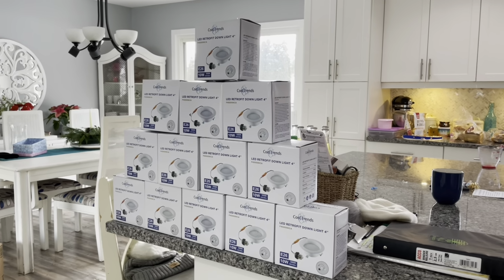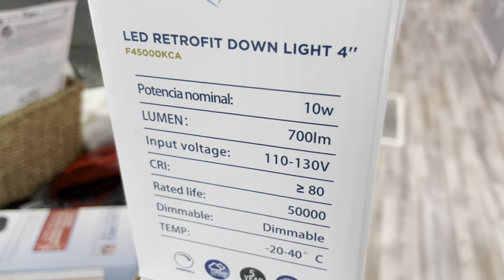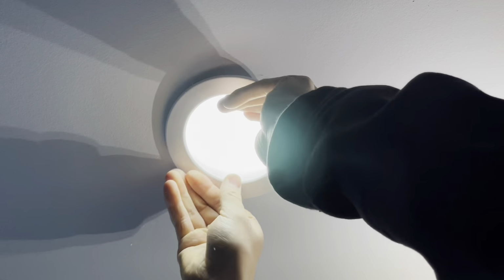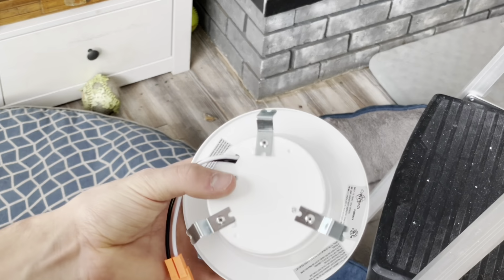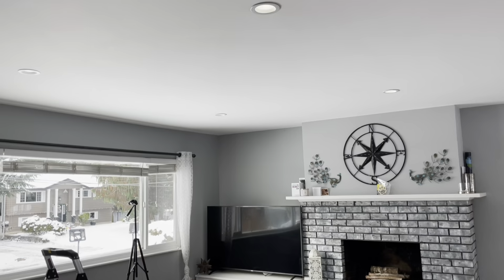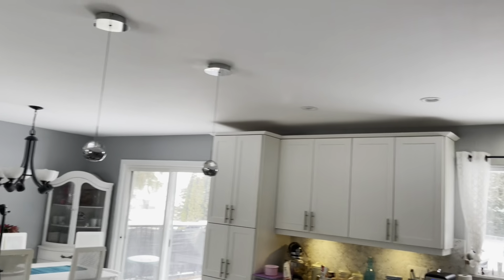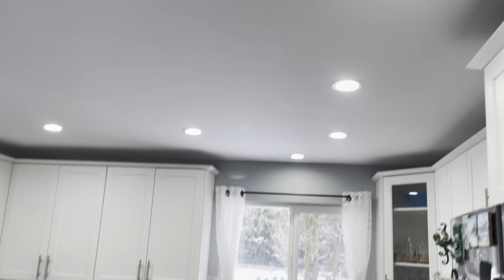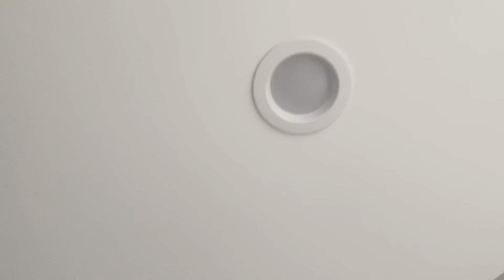Installing LED Recessed pot lights replacing the old trim and bulbs with new LED fixtures